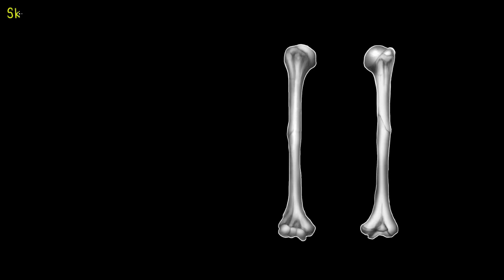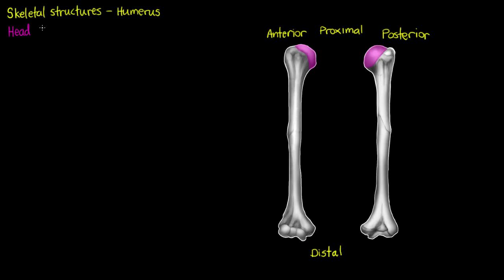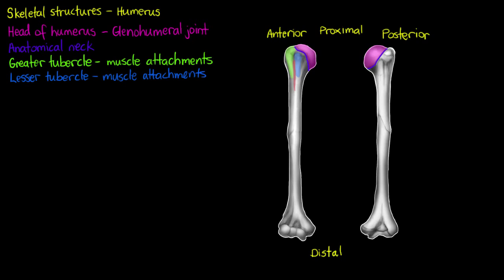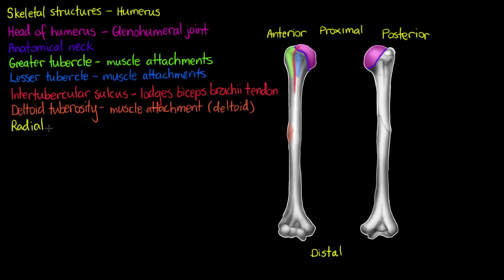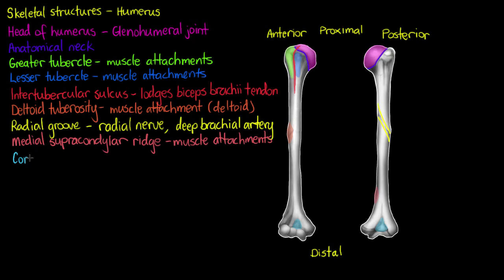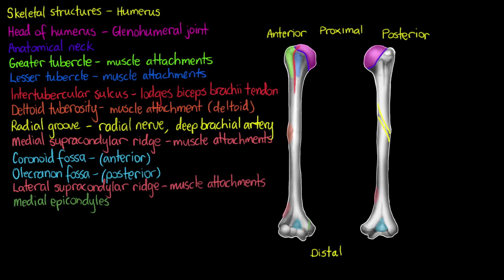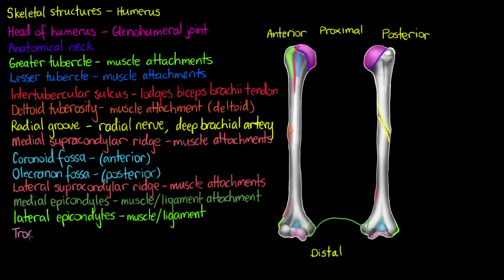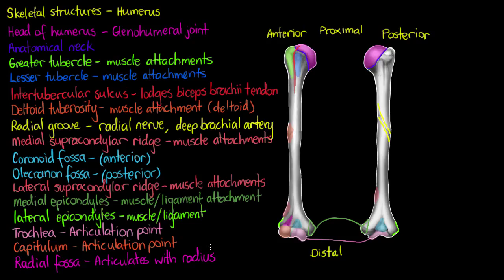Skeletal Structures- Humerus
The humerus, like all other bones in the body has many points that interact with muscles, ligaments and the rest of our skeleton. This video talks discusses the most prominent features with a brief description of their purpose.